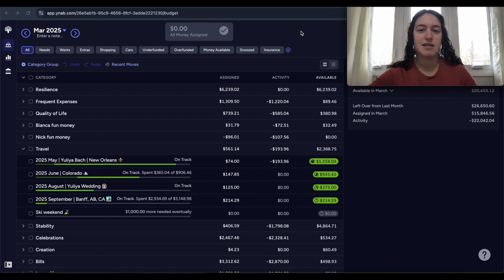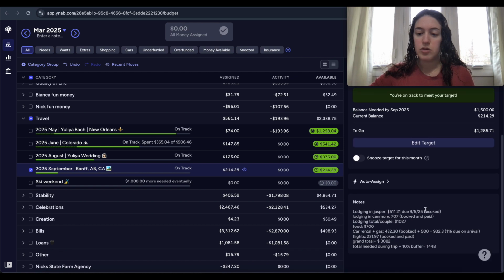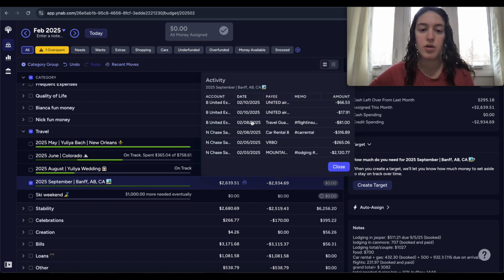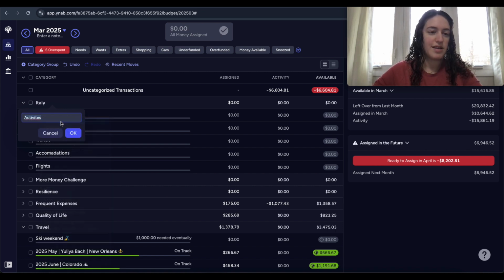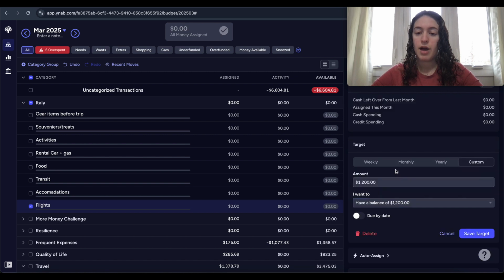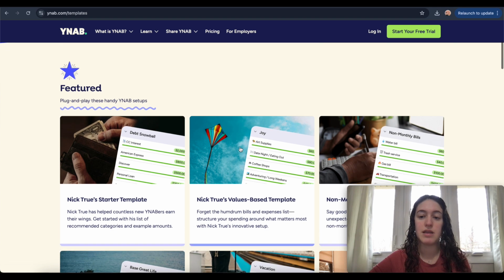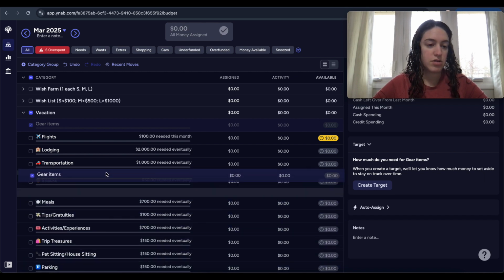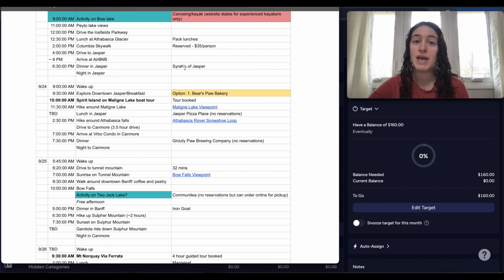How I Budget For Vacations | Using YNAB to budget for travel and trips | Budget with Bianca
In this video I review 3 methods you can use to help budget for various travel in YNAB. This is not an all encompassing list of ways you can utilize YNAB to budget for vacation, but these would be a great starting point from which you can customize.
How do you plan for vacation in your budget?

- Bianca
___________________________________________________________________________________________________Welcome to Budget with Bianca! Join me on our journey to financial success through budgeting with YNAB (You Need a Budget).

Interested in trying YNAB - click the link and get 34 days free (no credit card needed) plus an extra 30 days for you and me if you decide to purchase YNAB

Other links and resources:

🧸Lovevery play kit subscriptions ($20 off for you and me)